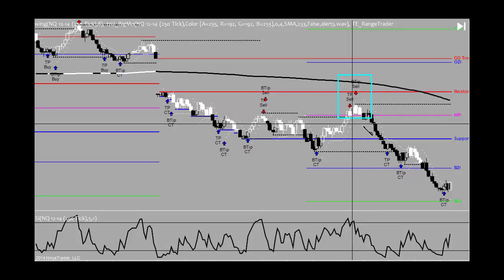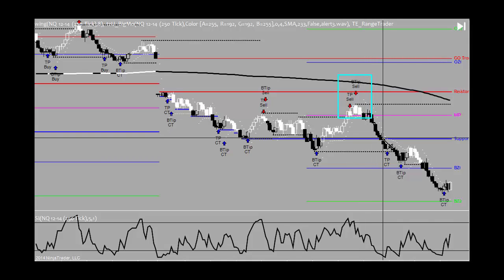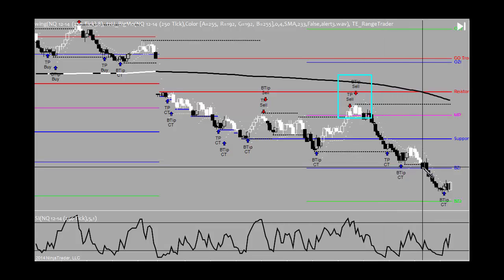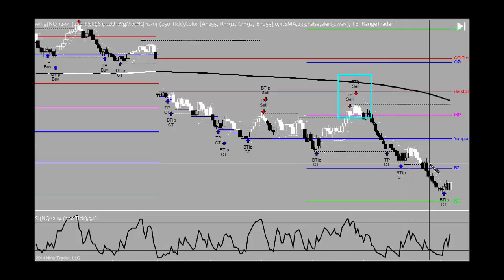VPT Week3Welcome RangeTrader1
RangeTrader winner